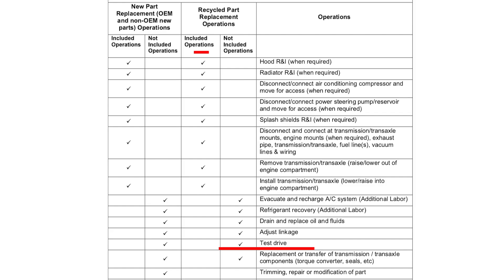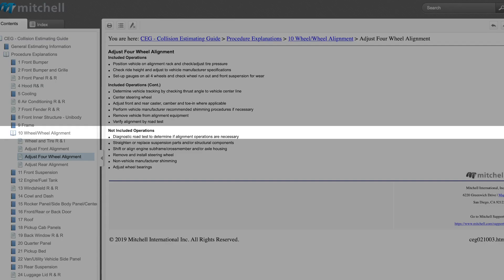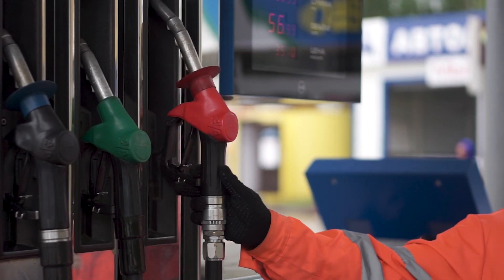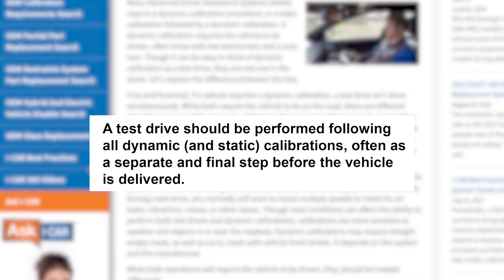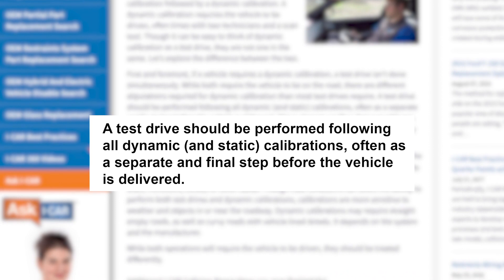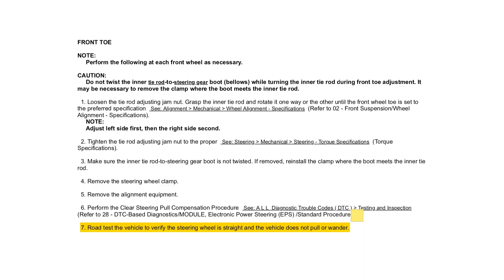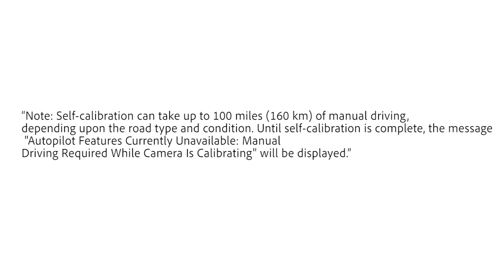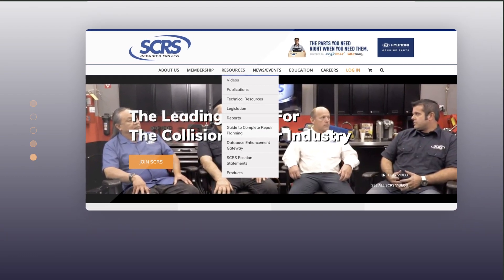SCRS Education Committee Presents: Test Drive, Road Test and Dynamic Calibrations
The SCRS Education Committee reviews the steps and considerations involved with different types of test drives, road testing and dynamic calibrations necessary to reset vehicle systems.  The video explores how all three estimating systems address included or not-included operations, I-CAR’s positioning on the differences between dynamic calibrations and test drives, and specific procedures from manufacturers such as Ford, Honda, FCA and Tesla.